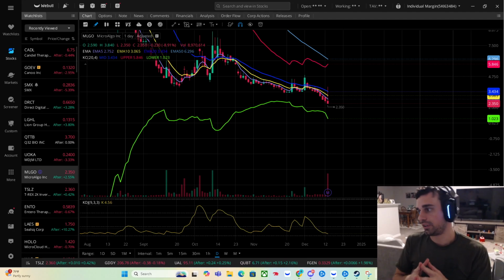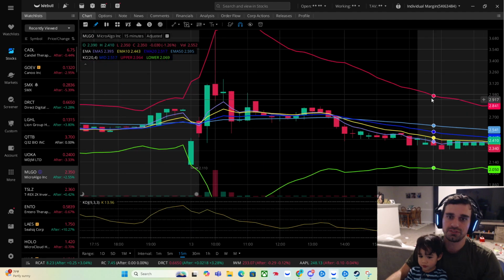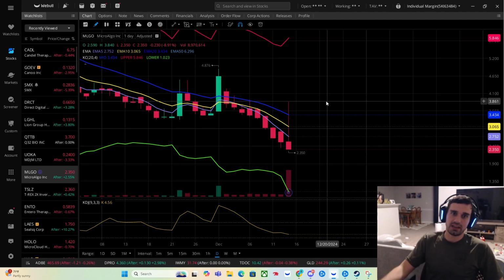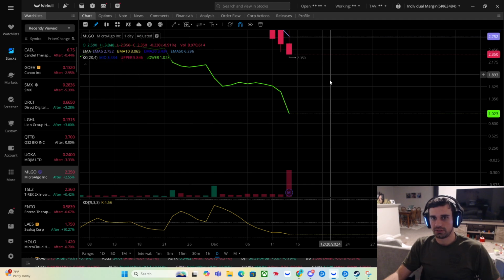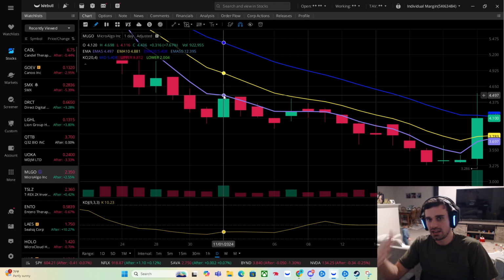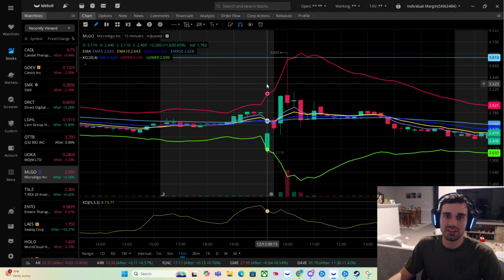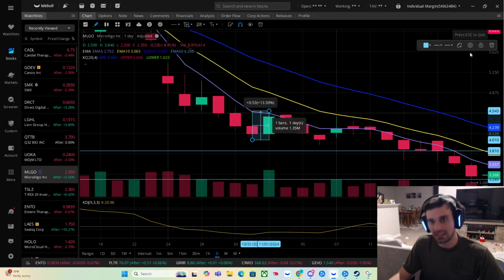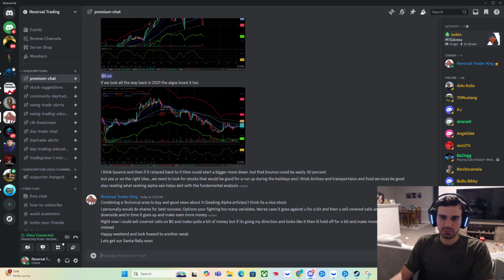If You Bought Stock $MLGO Watch This Video To Avoid Bag holding | Do This Simple Trick!